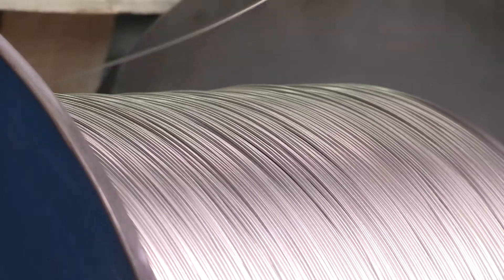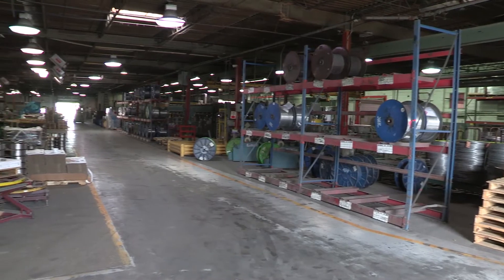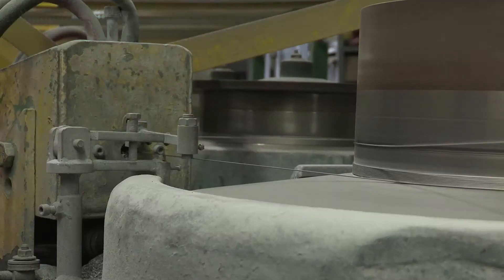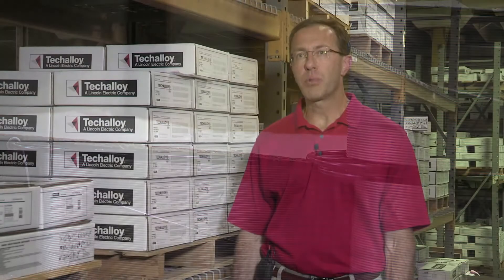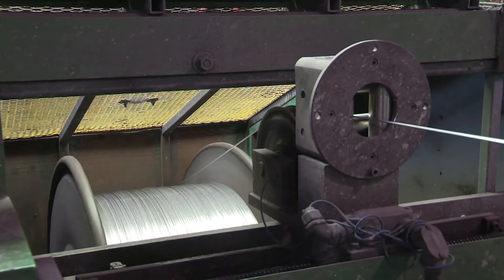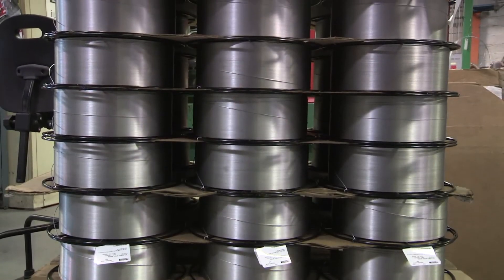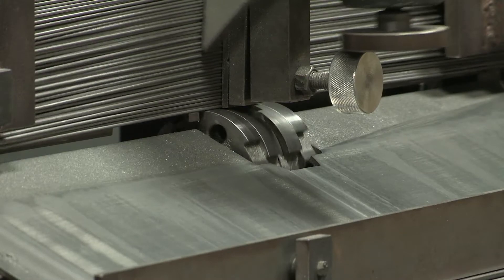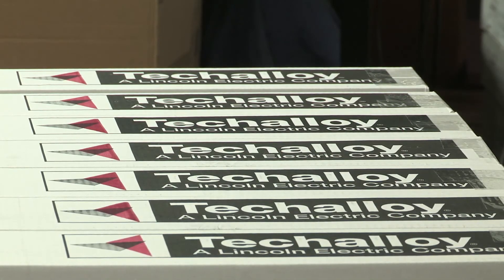Techalloy® | A Lincoln Electric Company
Techalloy produces nickel alloy and stainless steel welding consumables for automotive exhaust systems, high temperature and anti-corrosive chemical and pharmaceutical industry applications and oil and gas industry fabrication maintenance and repair. To learn more about Techalloy products, go